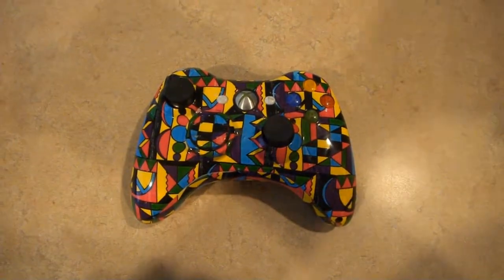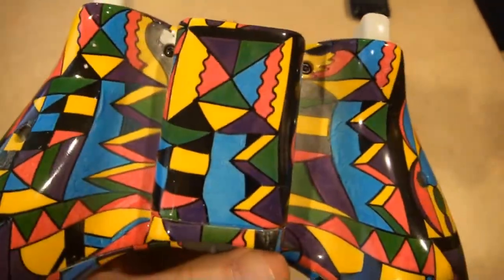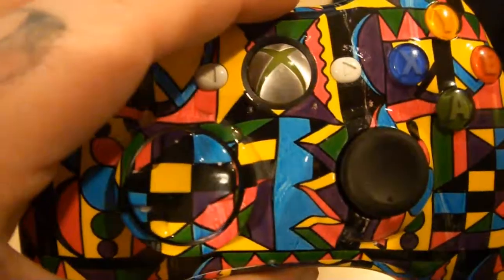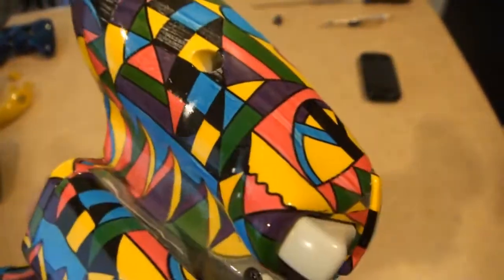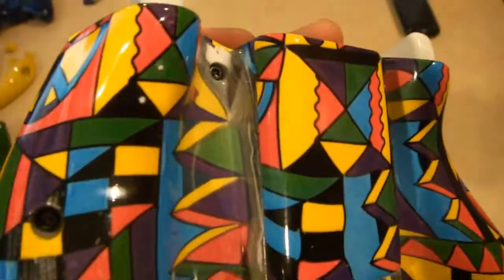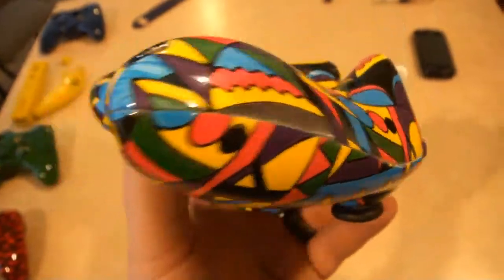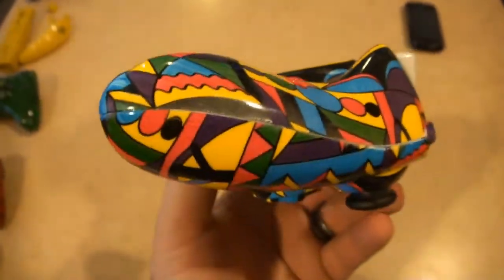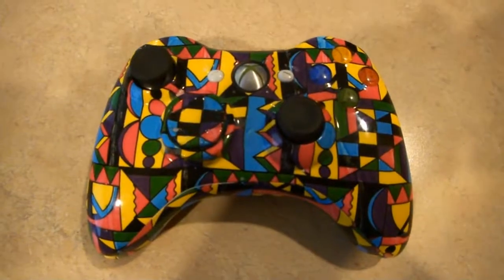Hydro Modz Abstract Kaleidoscope XBOX 360 Controller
A controller for Thus I Atone.